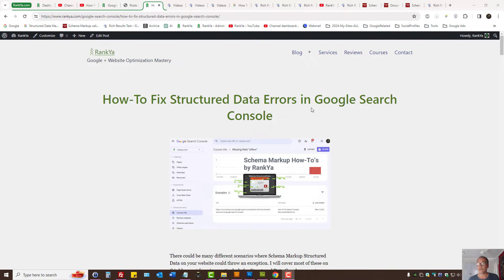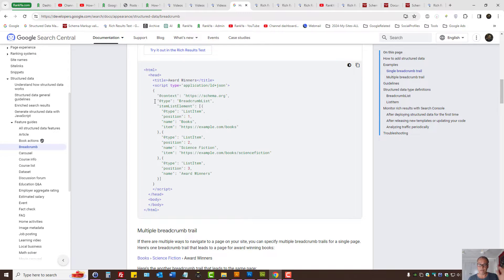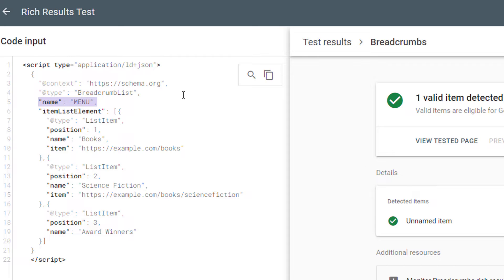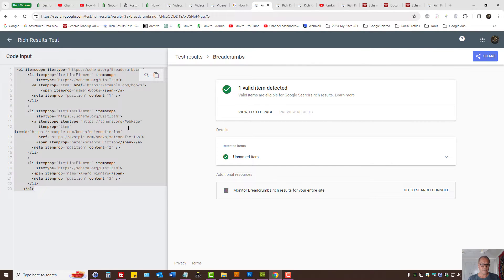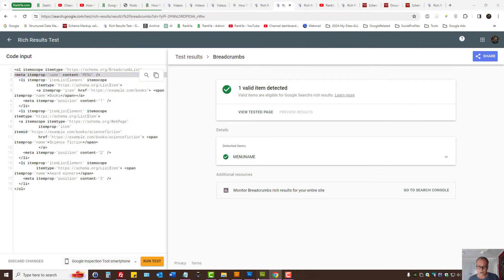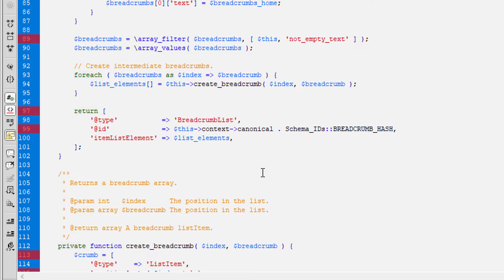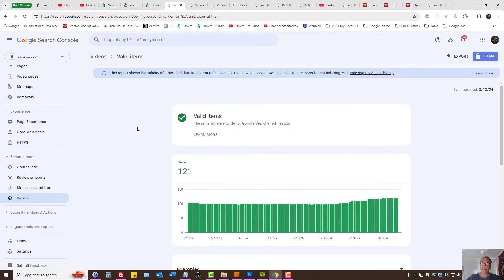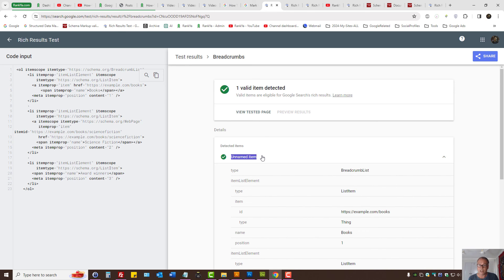How To Fix Unnamed item Structured Data Errors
Google Rich Results Tester or Google Search Console Enhancement reports may show Unnamed item issues. This video shows troubleshooting such Unnamed item type errors.

Structured data markup that Google Search supports and some are eligible for Rich Results. These are special features in Google Search results. To learn more visit: